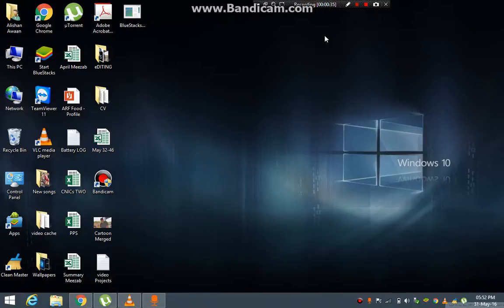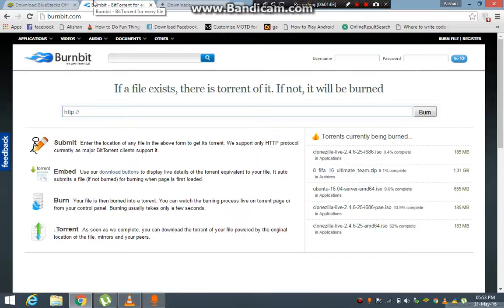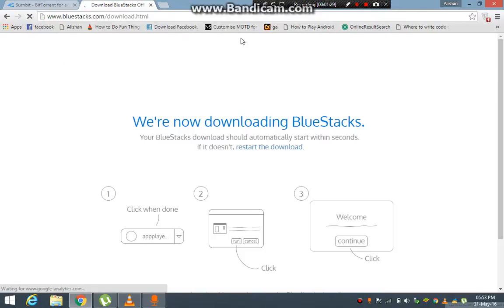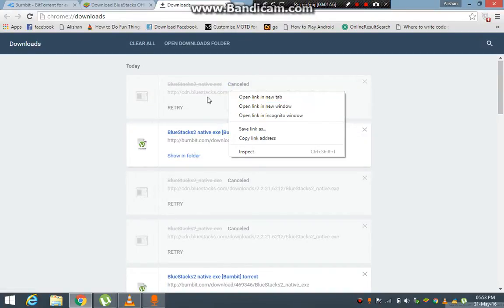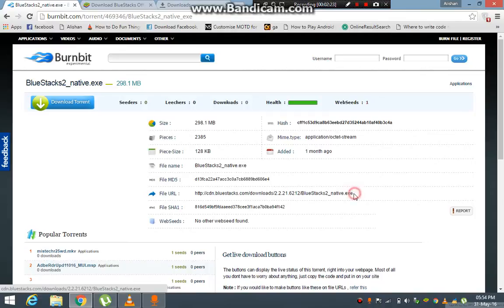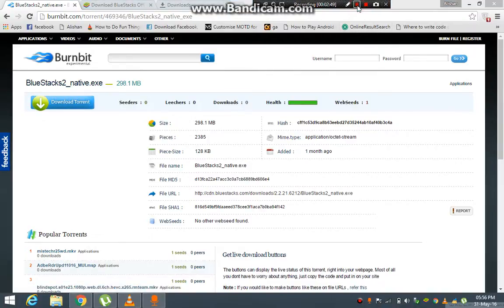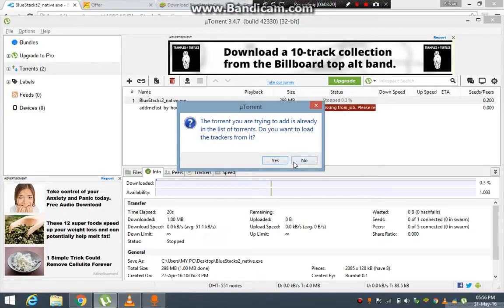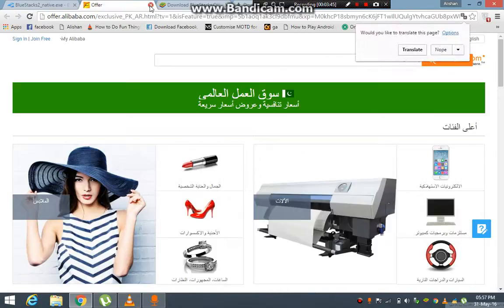How to Download Any File with µ Torrent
Assalam-O-Alikum,
In this video i'm gonna show you how to download any normal file through any torrent or how to convert any normal download link to torrent downloadable link.